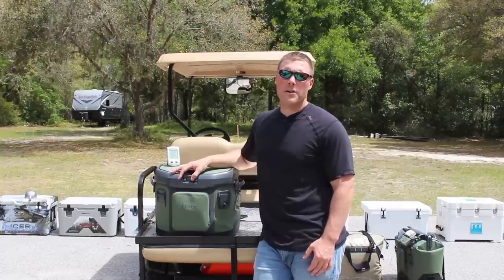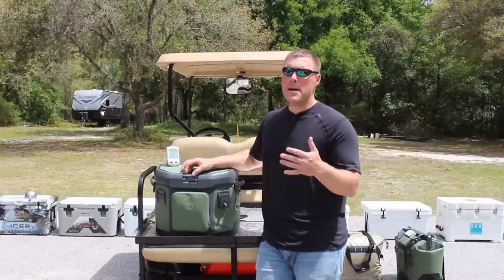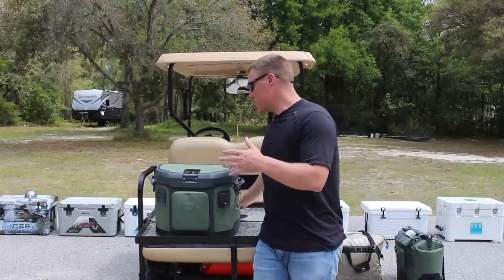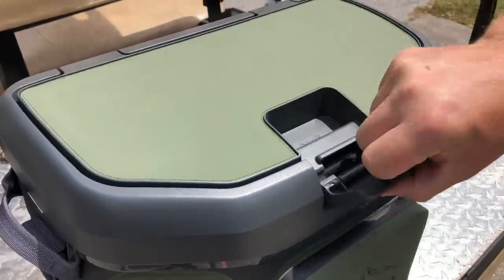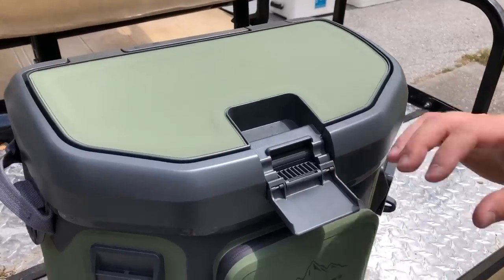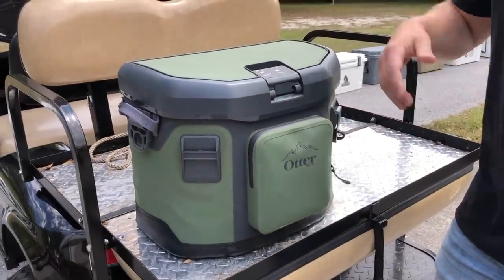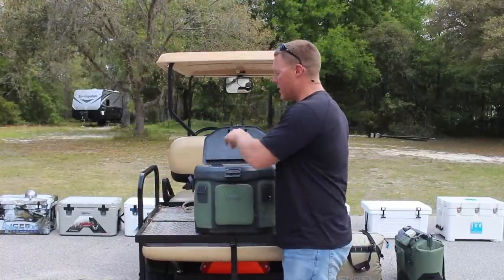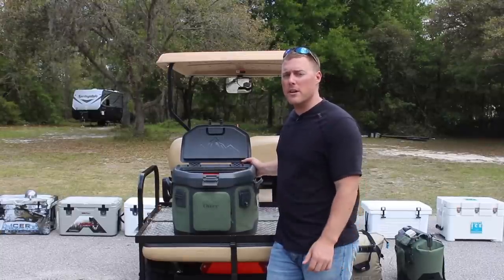OtterBox Trooper 20 Review, Features, Ice Retention & Leak Test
The OtterBox 20 is one of the most durable soft sided coolers we have reviewed/tested to date. The ice retention provided by the OtterBox 20 Trooper was on par with the Yeti Hopper, TOURIT, and Grizzly Drifter.

The Trooper 20qt was one of the very few soft coolers we have tested that is waterproof. We turned the cooled upside down with water inside and not a drop leaked out. This is a truly waterproof cooler. The Trooper has several attachment points on the outside of the cooler to attached accessories like a bottle opener.

What makes the 20qt Otterbox truly unique is the opening system. Otterbox advertises one-handed opening and we confirmed this to be true, assuming you understand how the latch works. It took us a few times of opening and closing the cooler to understand how this latching system worked.

Check Pricing OtterBox 20